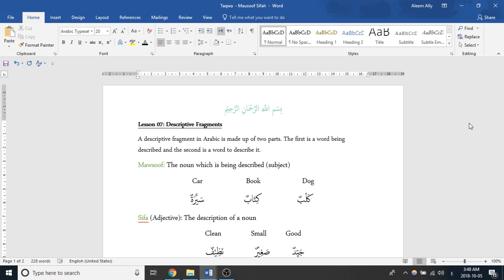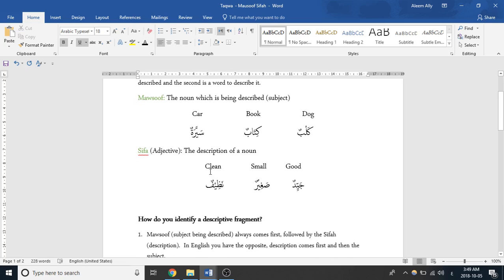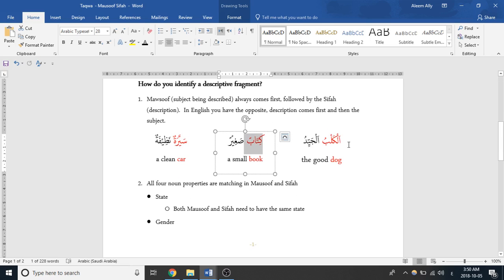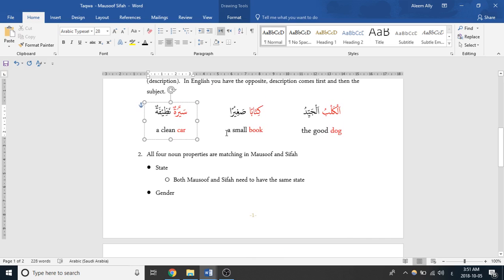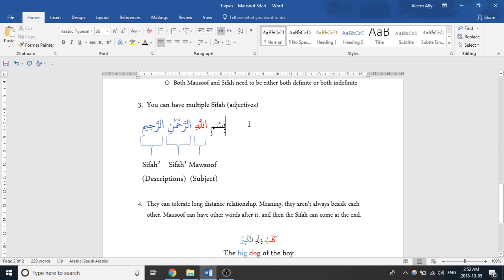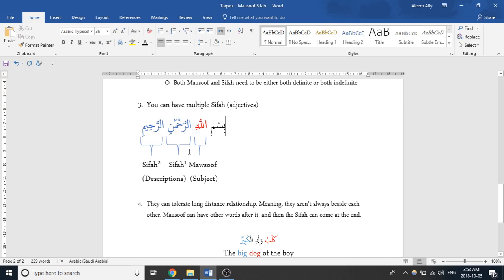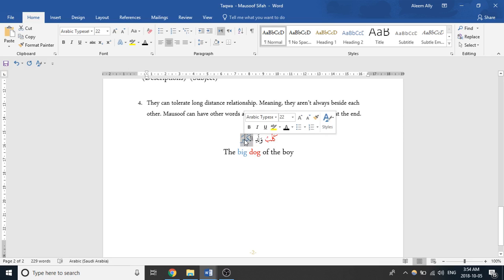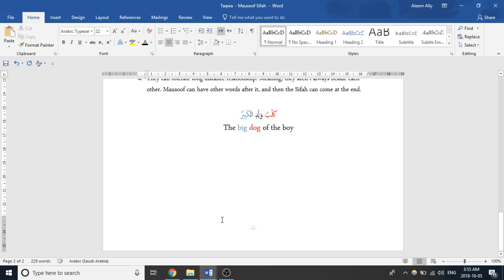Lesson 07 Adjectival Phrase